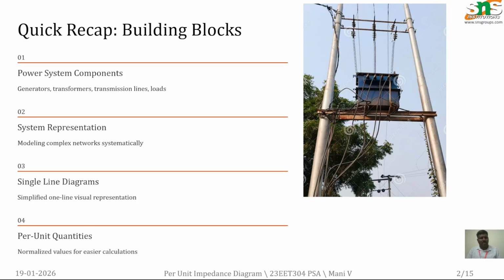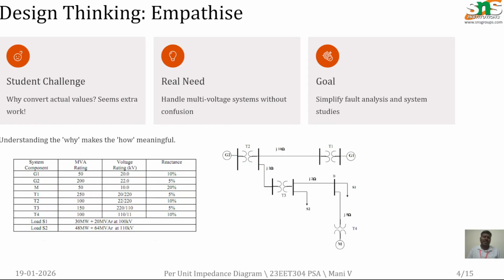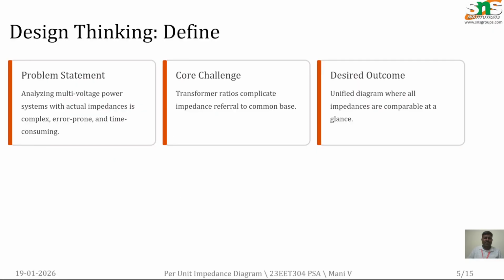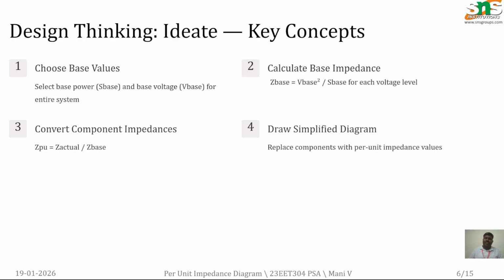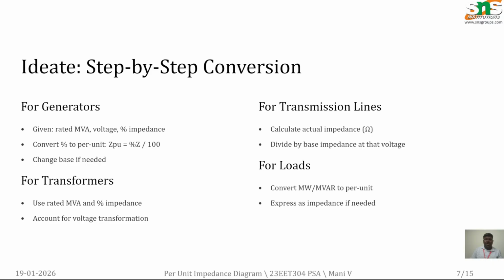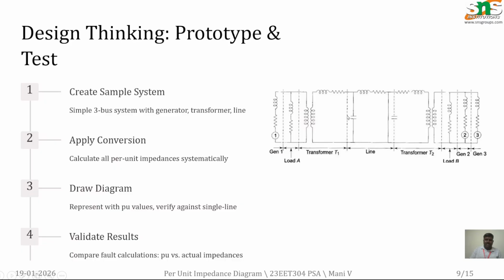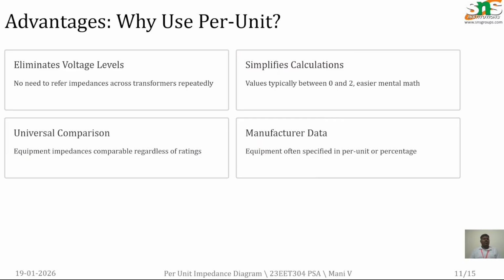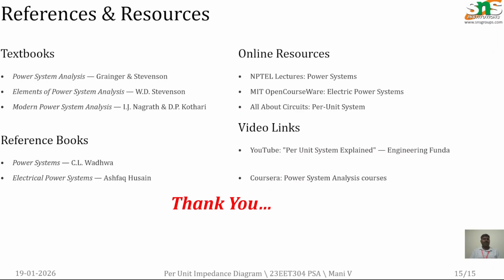Per Unit Impedance Diagram | PSA | SNS Institutions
Master per-unit impedance diagrams essential for power system analysis in this concise video. Learn to normalize voltages, currents, and impedances using base MVA and kV values, eliminating transformer ratios for simplified fault and load flow studies. Step through calculations: base impedance = (kV_base)^2 / MVA_base, then pu Z = actual Z / base Z. Explore one-line diagrams with generators, transformers, lines, and loads—ideal for engineering students tackling symmetrical faults and stability. Boost your grid modeling skills now!